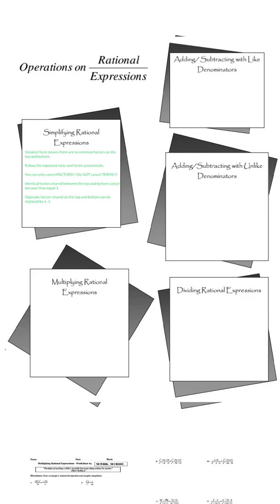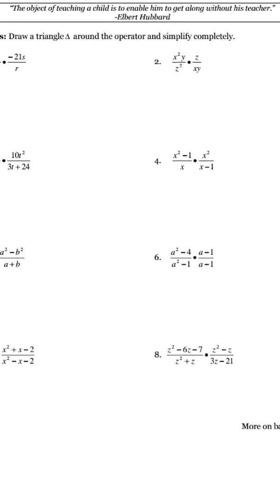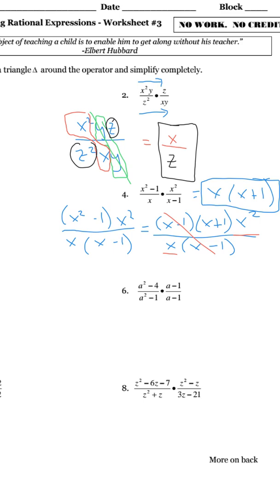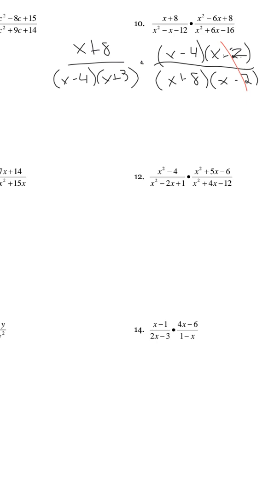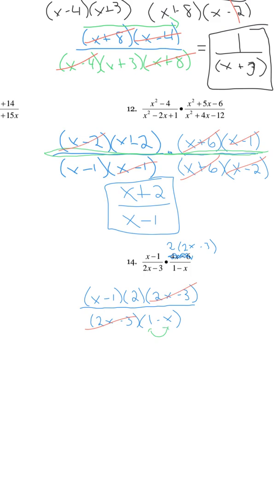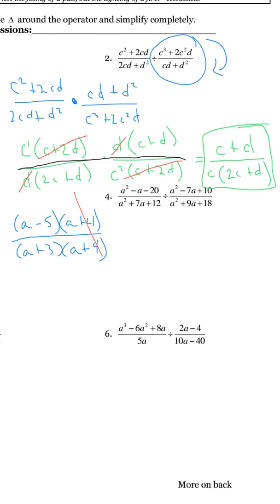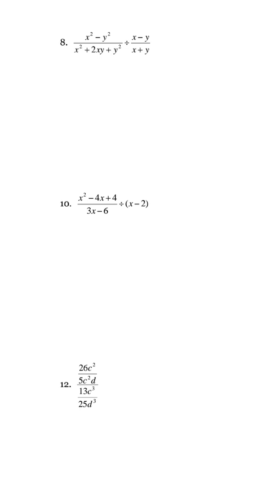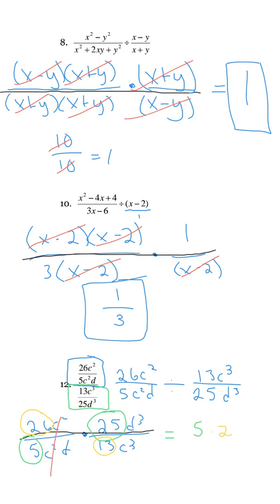Unit 3B Multiplying and Dividing Rationals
Mr. Moog explains the notes and examples for Unit 3B - Multiplying and Dividing Rational Expressions for Algebra 2 students at Hanover.